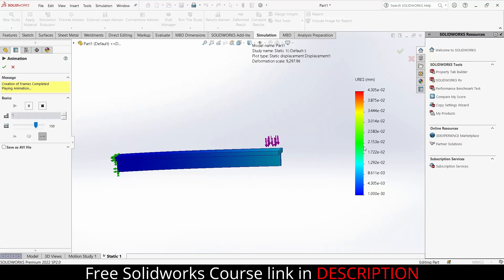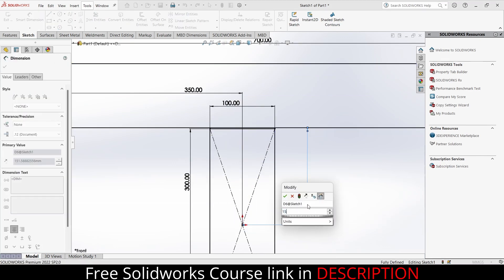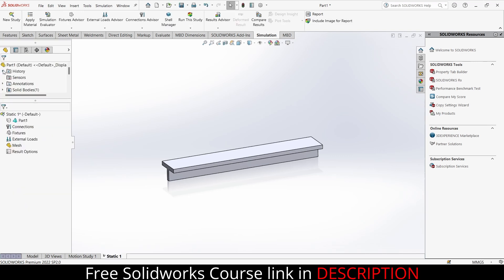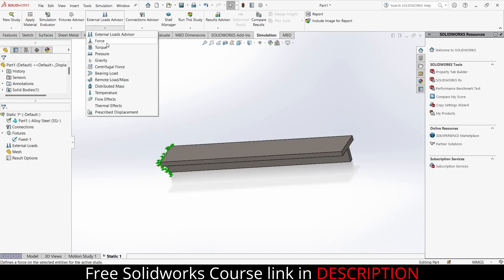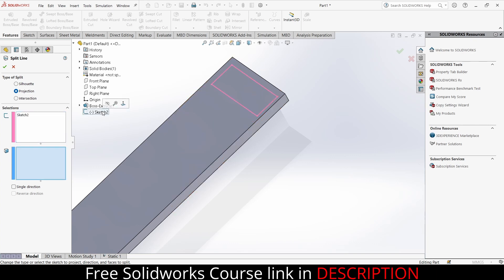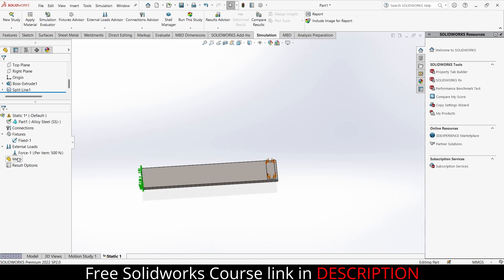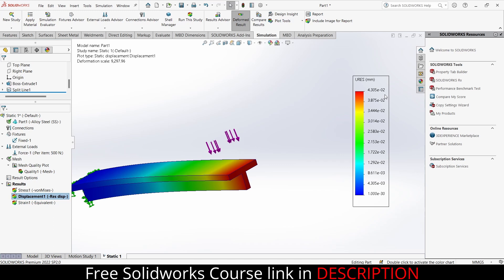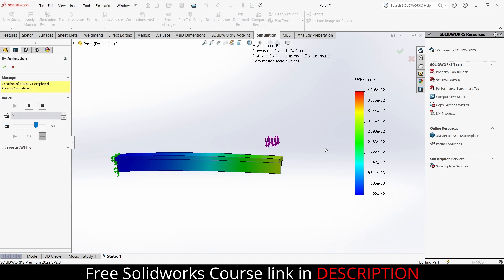Solidworks Simulation For Beginners